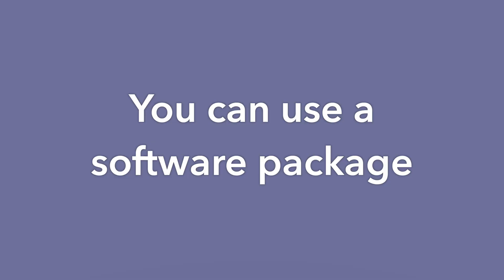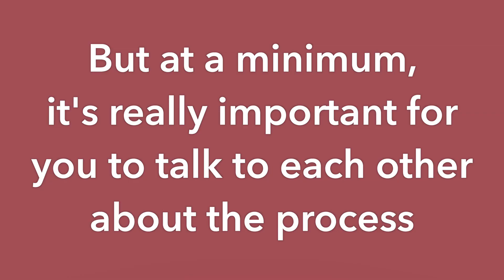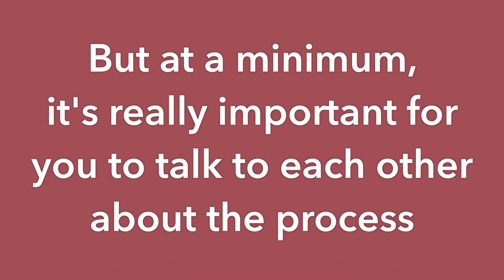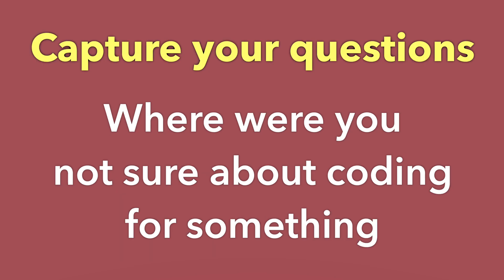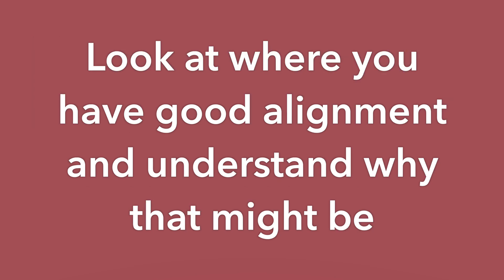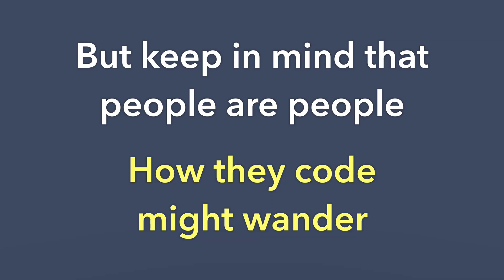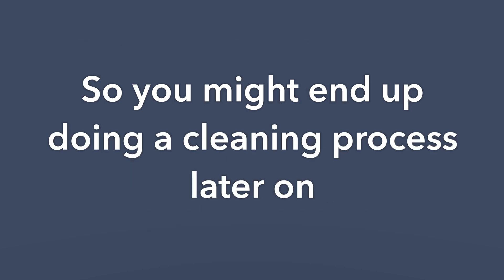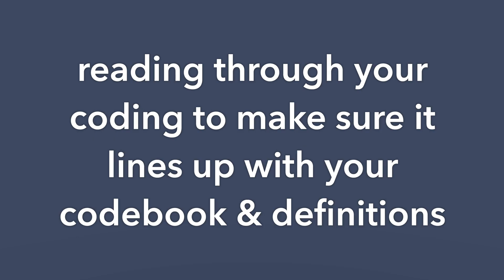What is Inter-Rater Reliability? : Qualitative Research Methods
Noelle Wyman Roth of Duke University answers common questions about working with different software packages to help you in your qualitative data research and analysis, particularly when working in a project team. In this video, she covers questions like:
       (0:05)  What is Inter-Rater Reliability?
       (0:50)  What does it look like in practice?
       (2:17)  Does everyone have to code everything?
       (2:26)  How often do I have to do Inter-Rater Reliability?